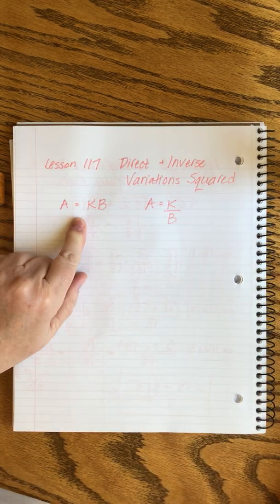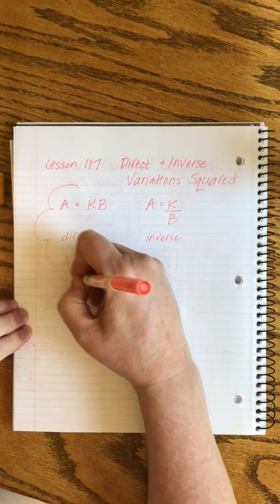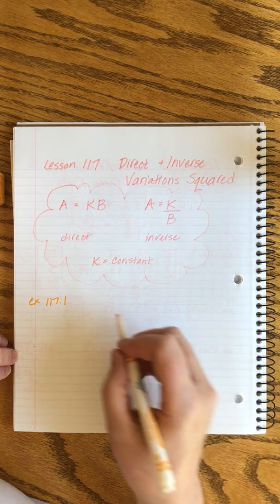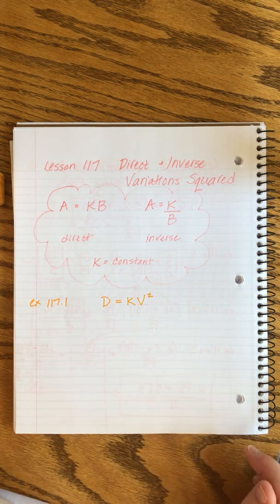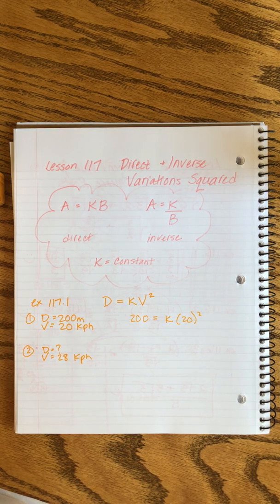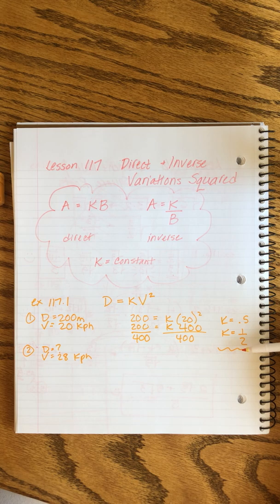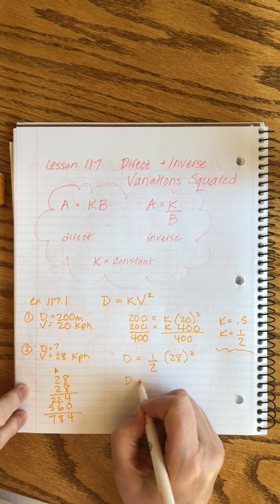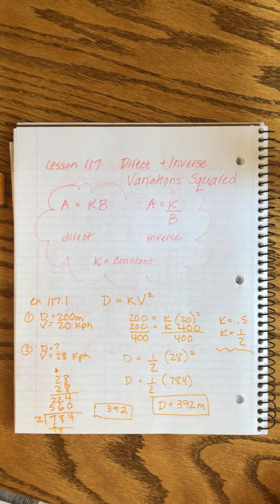Saxon Algebra 1 | Lesson 117